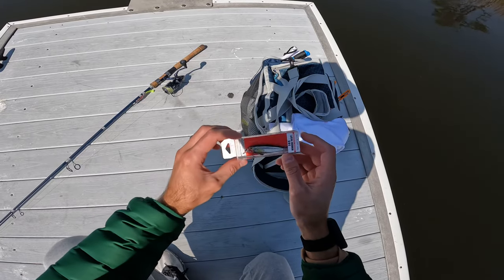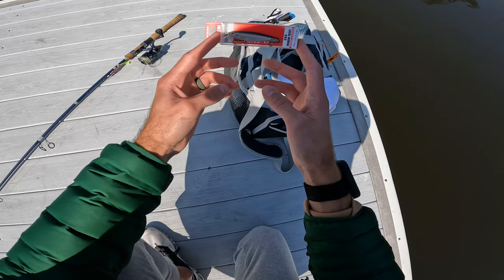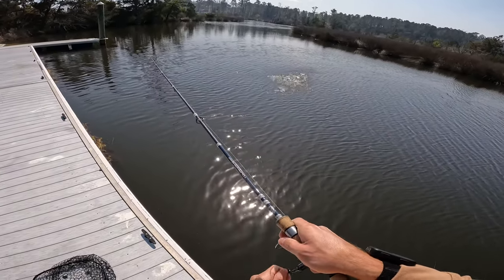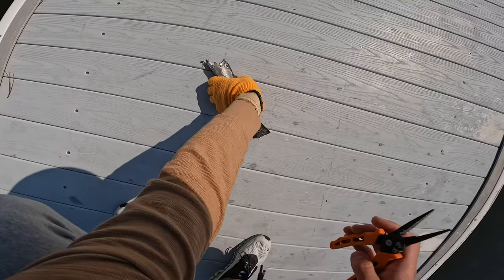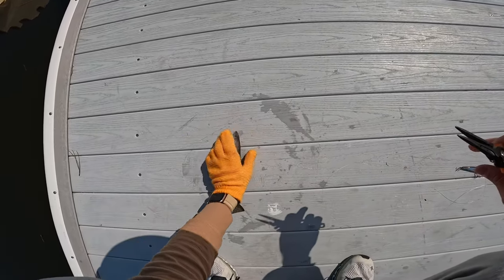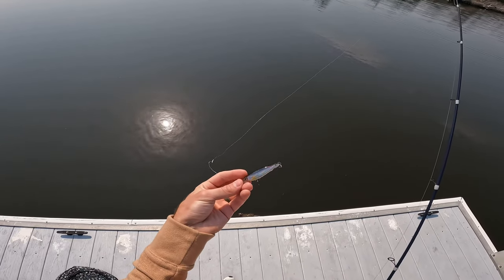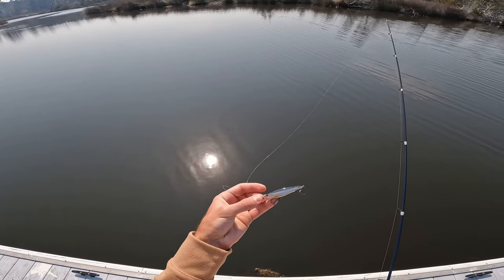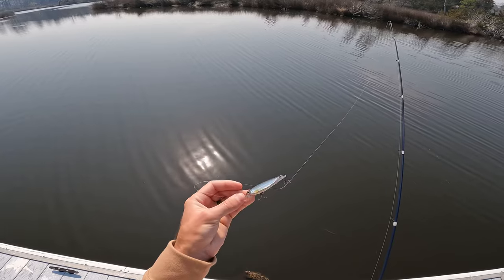Yo Zuri 3DS First Impressions and Quick Speckled Trout Fishing Session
First time using a Yo Zuri 3DS Minnow. I specifically picked this up to target speckled trout in a North Carolina backwater creek in late winter; the color pattern was black top, silver side; 1/4 oz, 2 3/4 inch.